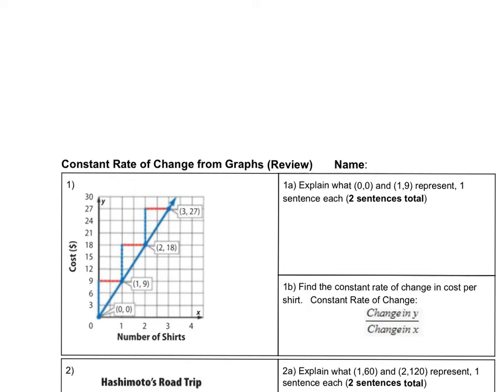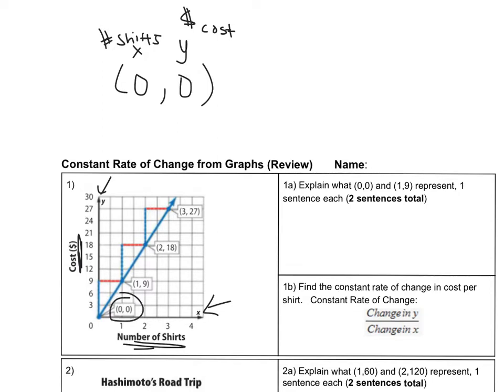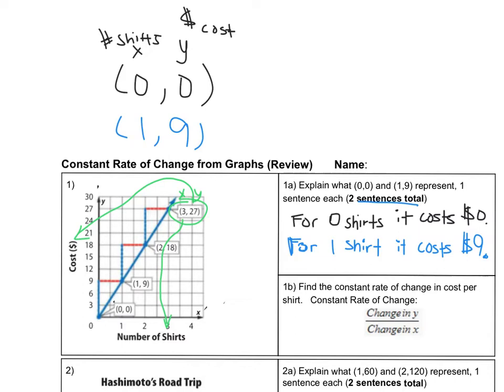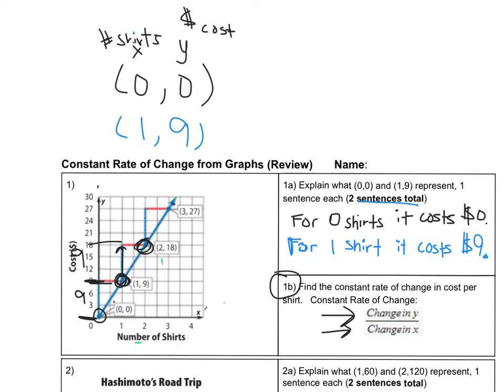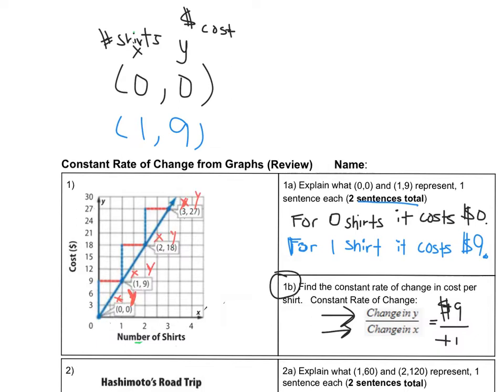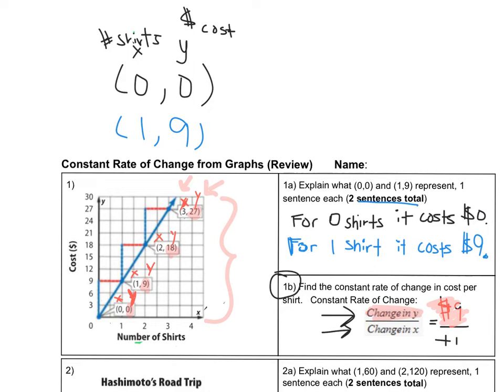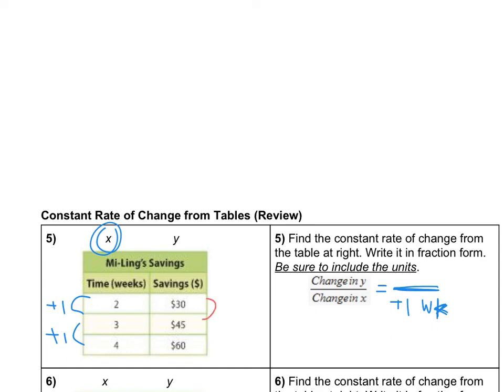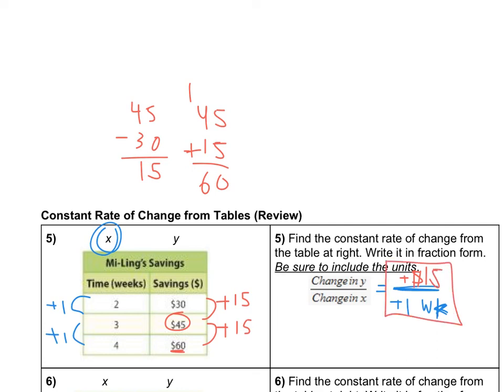Constant Rate of Change Review